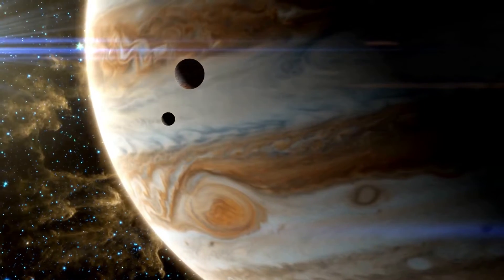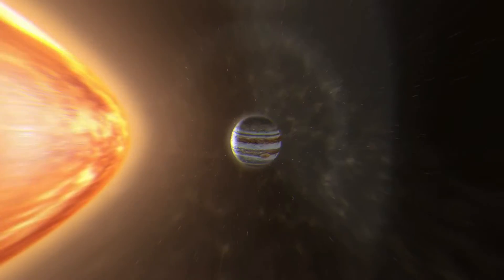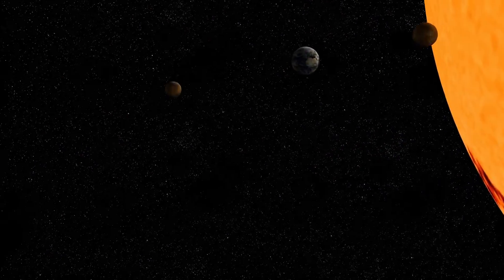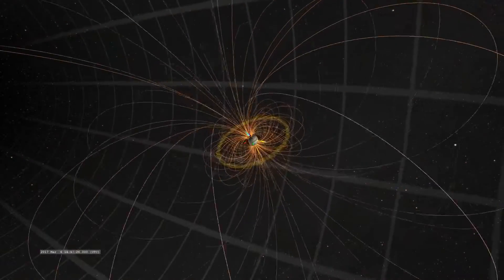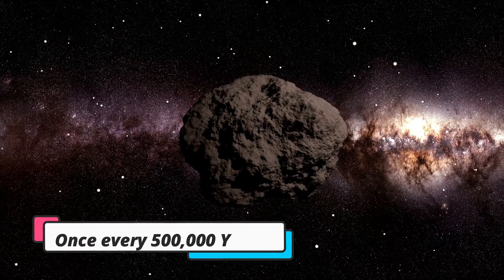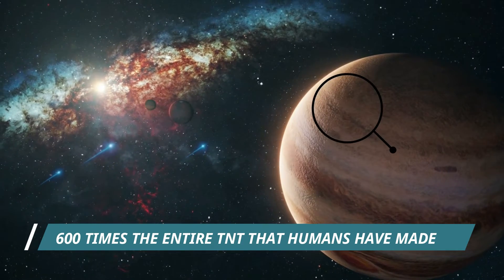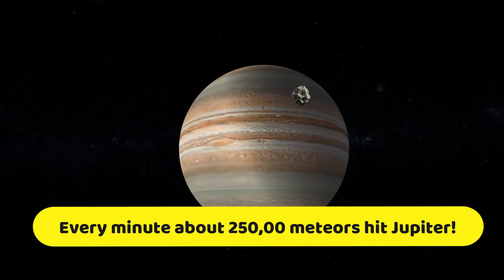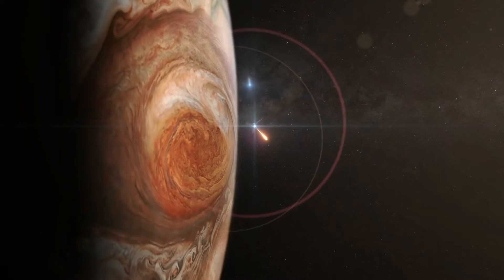How Jupiter Saves earth?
Earth gets hit by meteors and asteroids quite often, but they are quite a small size and do not cause any harm. But asteroids the size that killed dinosaurs are quite rare estimated to hit earth every 500 thousand years. This is where Jupiter might help us. Due to its immense gravity force, it attracts bigger asteroids and shelters inner solar system from any collision.